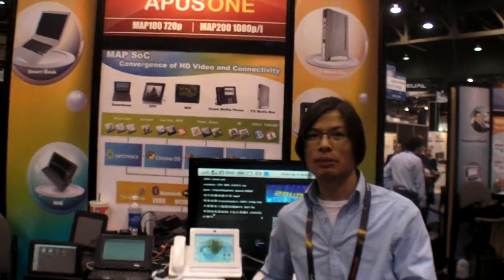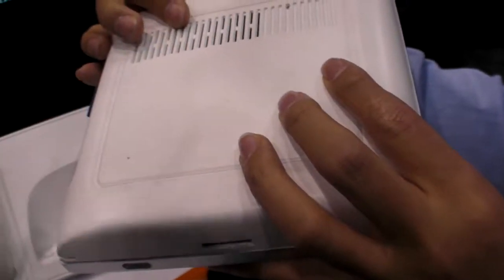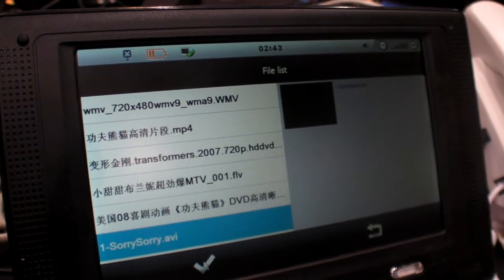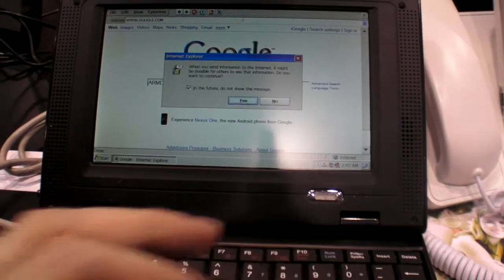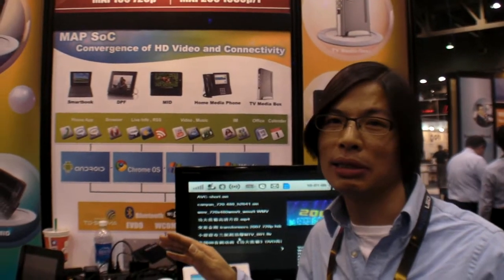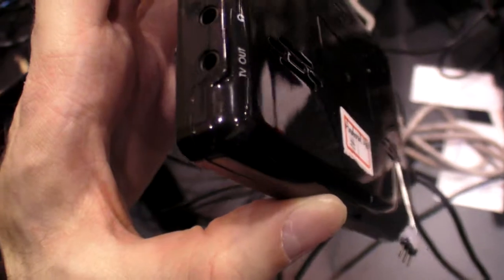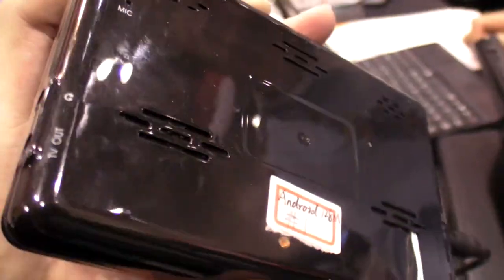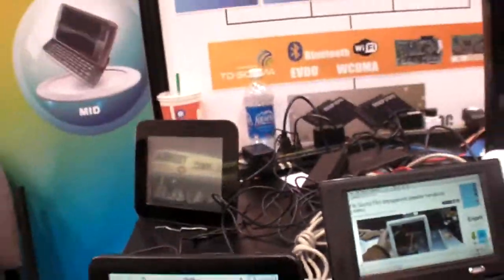Apusone ARM Processor platform for cheap Android Laptops and Tablets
ApusOne provides ARM based SoC for cheap Laptops, Tablets and set-top-boxes. They are demonstrating their platform running Android and Windows CE. The Apus One MAP100 processor decodes 720p at 300mhz and next generation Apus One MAP200 processor can decode 1080p/i at 800mhz. Bill of Material for an Android Laptop with 720p playback is $70, the 4.8" Android Tablet would be $50 and the set-top-box is only $30.